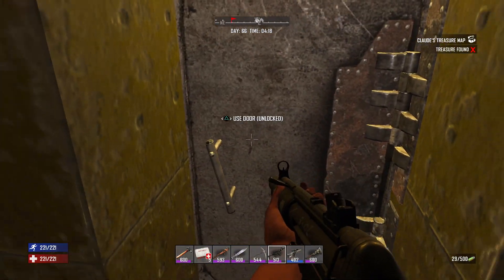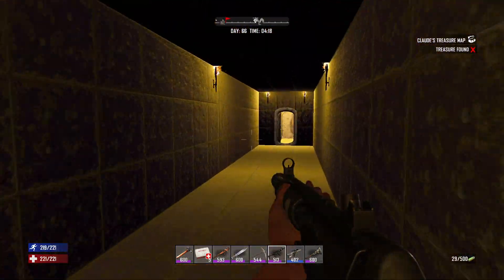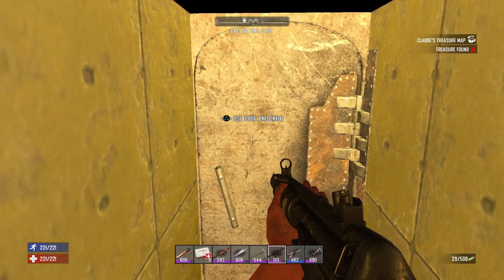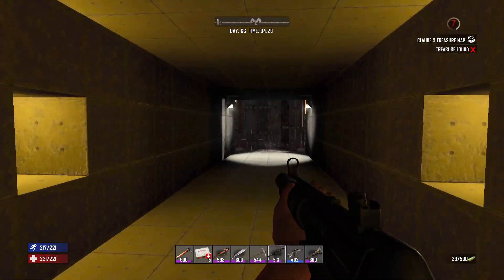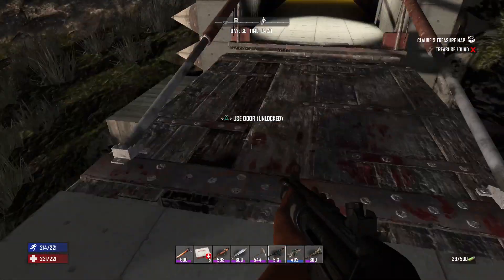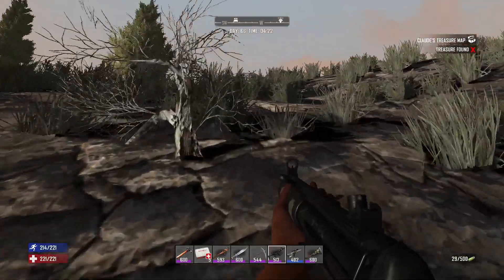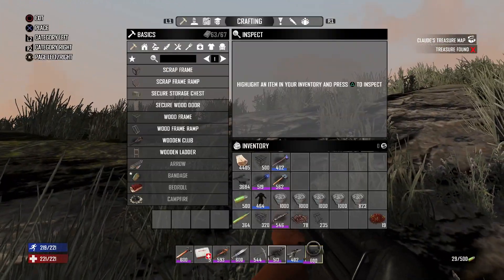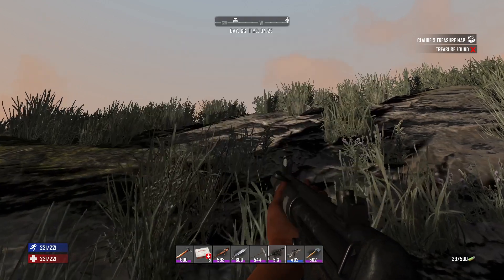7 Days to Die Valencia Last bits!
A couple of touch ups left.